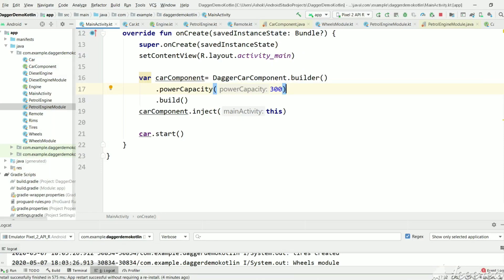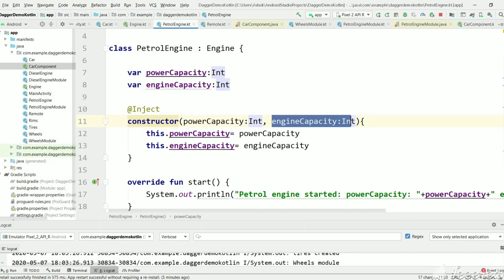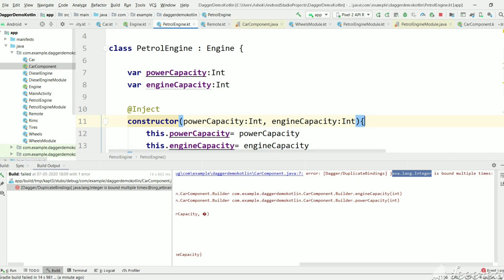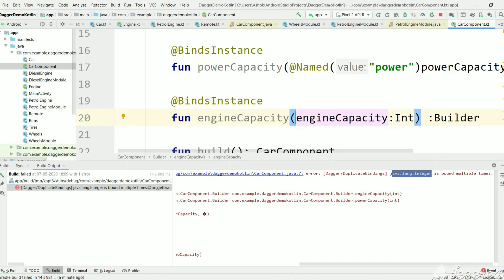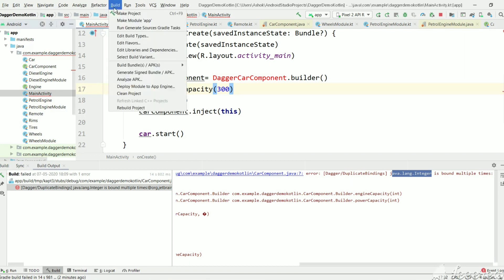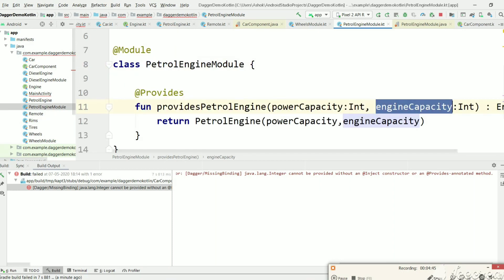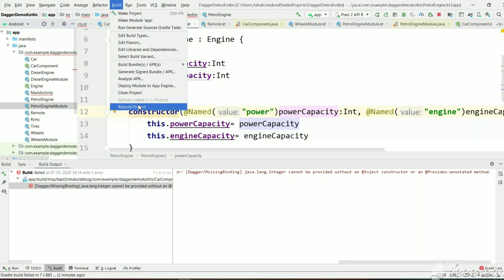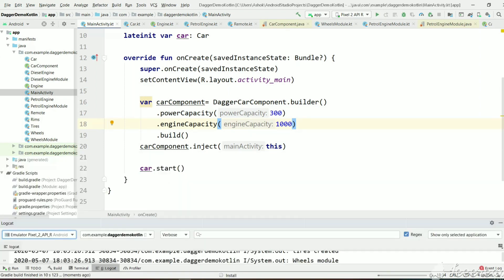DAGGER Kotlin tutorial android part 9.